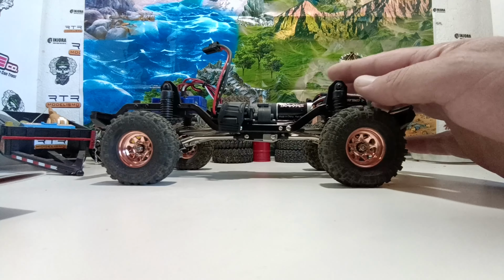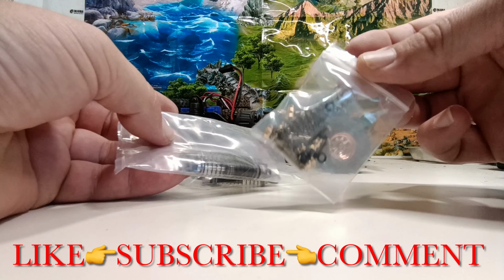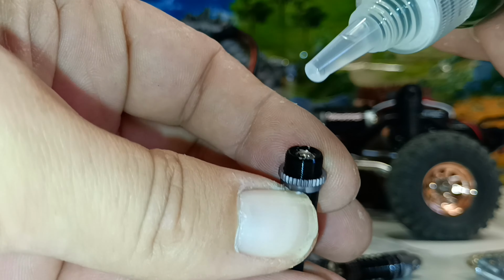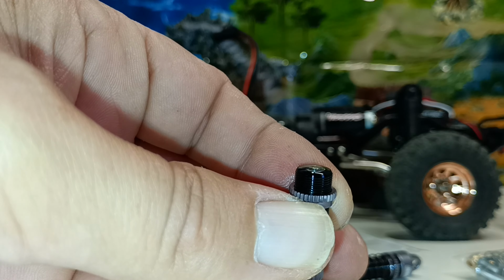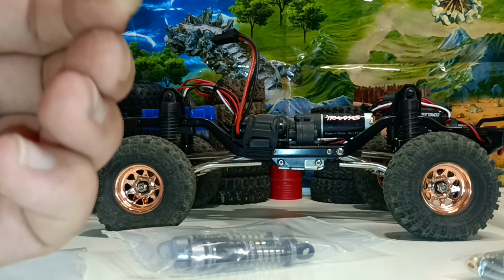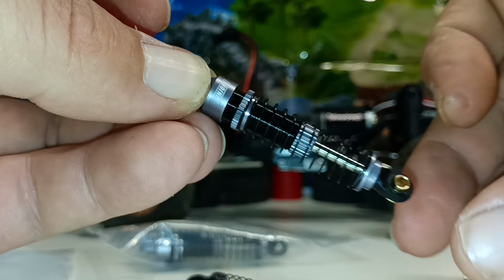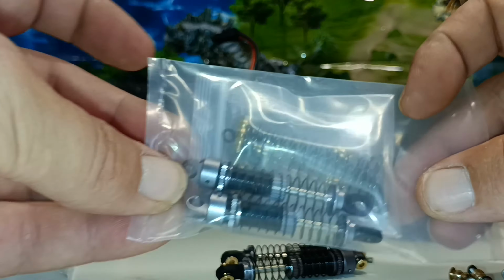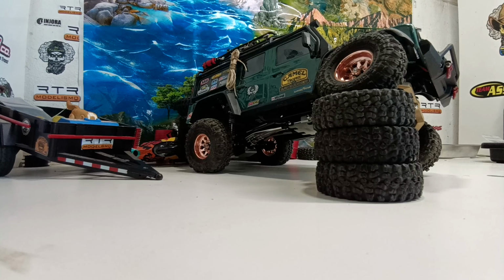Fitting Injora Aluminium shocks Traxxas Trx4M Defender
Hi my Rc friends, today we are going to be working on the Traxxas TRX 4M defender and we are gonna be fitting the 53 mm aluminium shocks
I’m going to be showing you guys how I set up the shocks on my crawlers, and this is how I get a realistic movement resembling a real 4x4